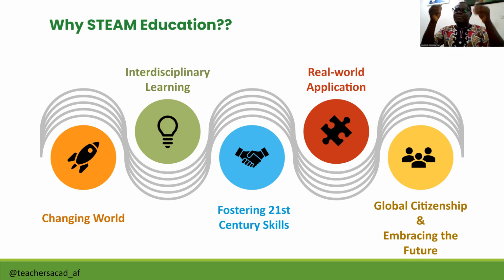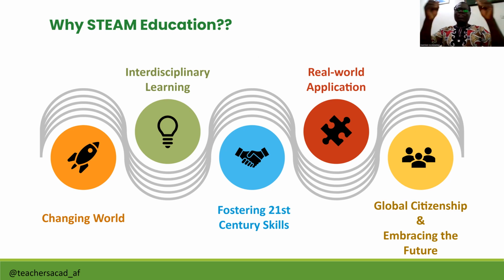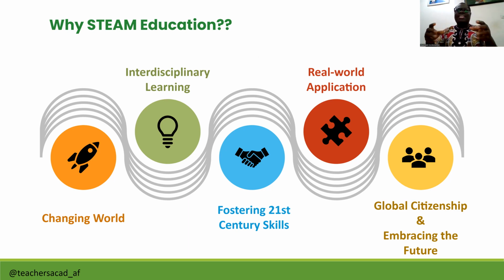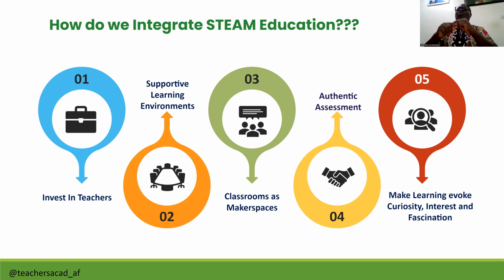STEAM - Educating The 21st Century Citizen by OMOTAYO OLORUNFEMI